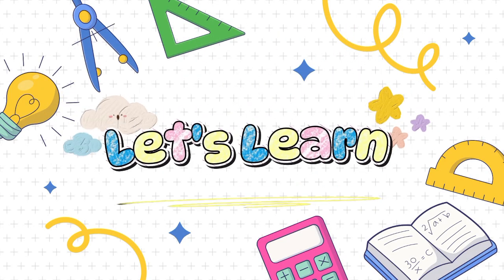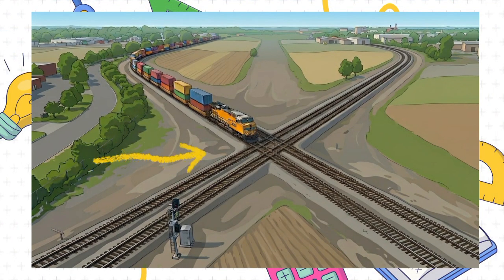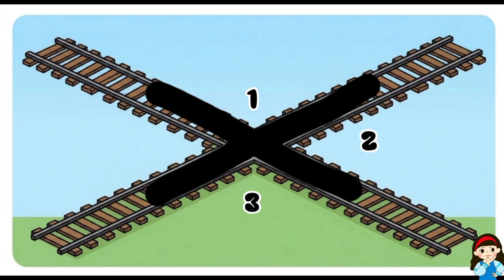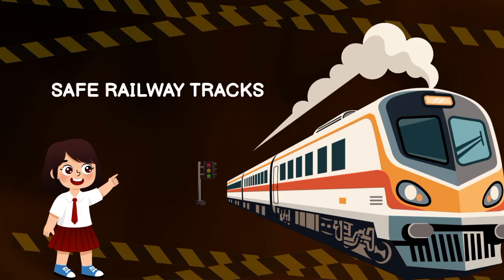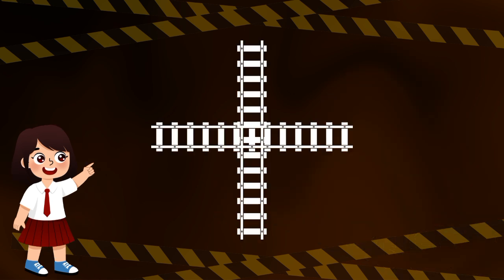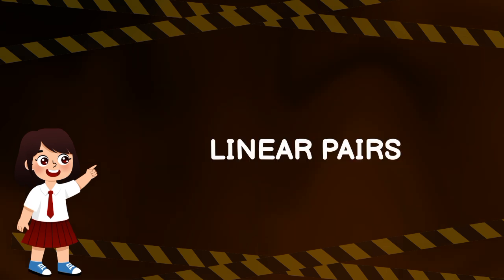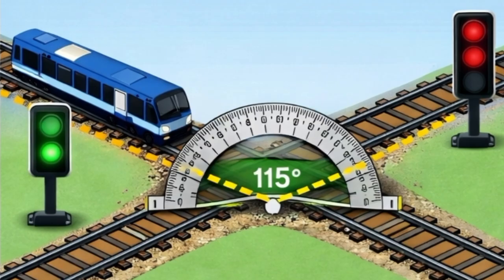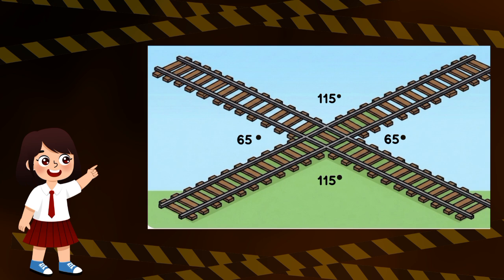DULAP_GEOMETRY_INTERSECTING LINE